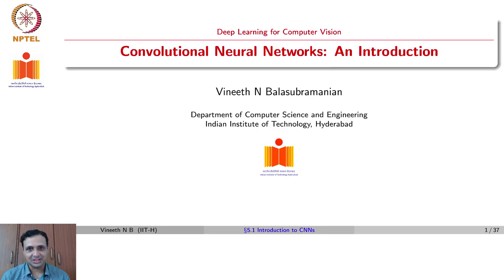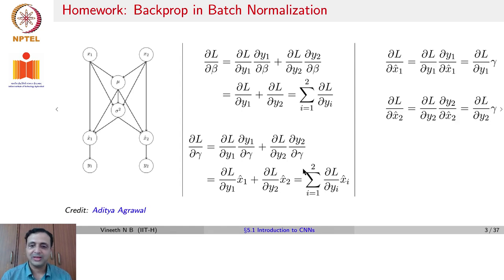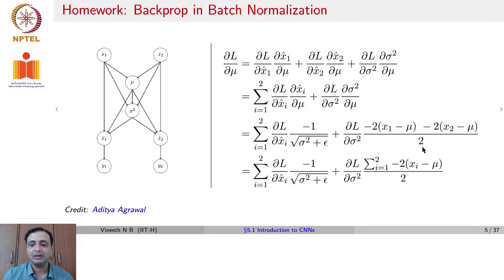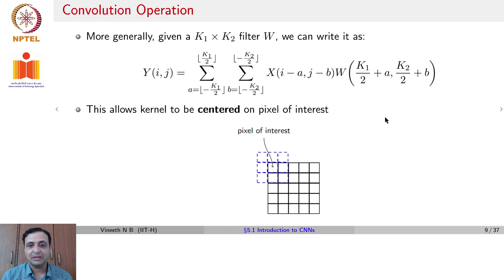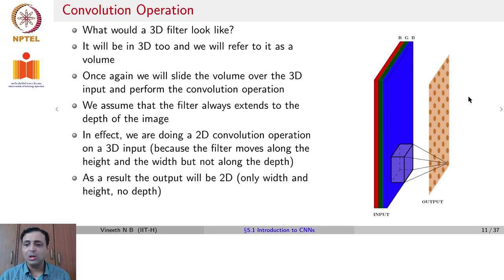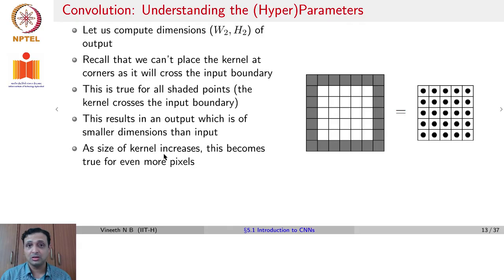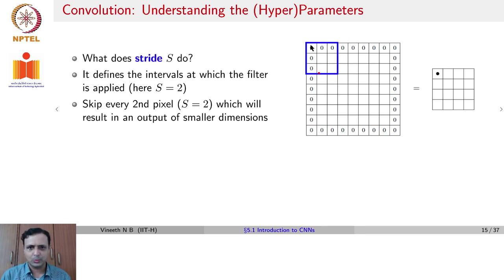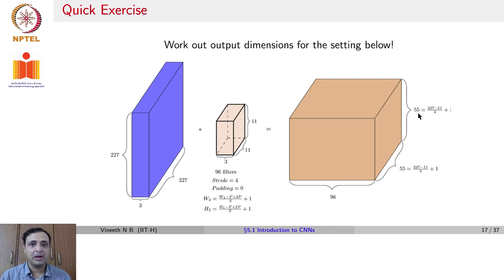Convolutional Neural Networks An Introduction (Part 01)